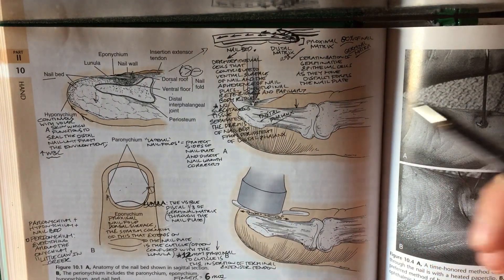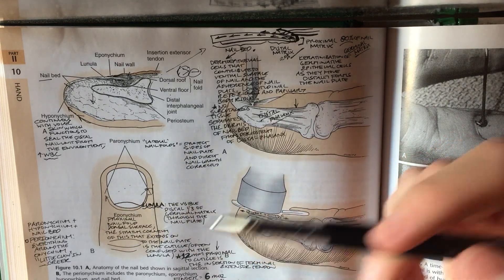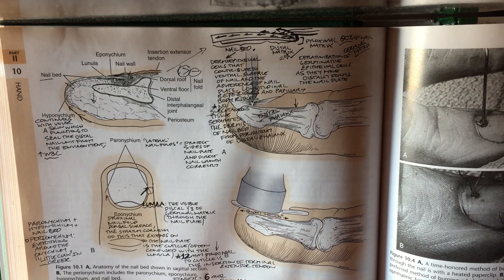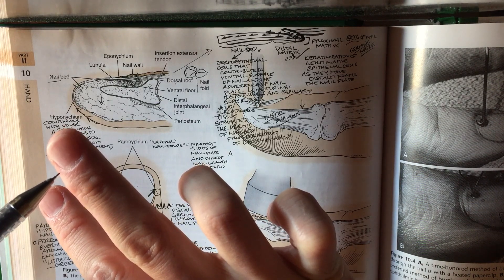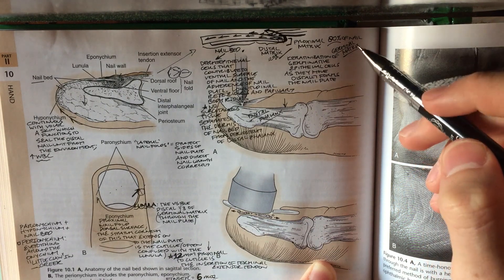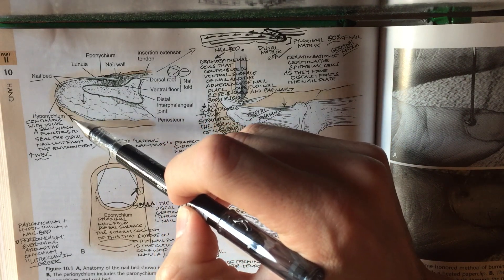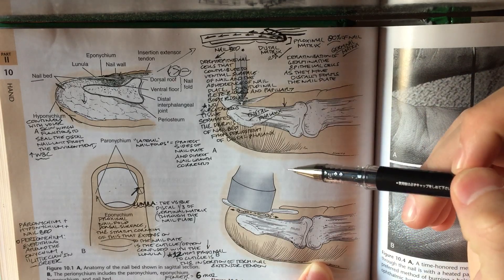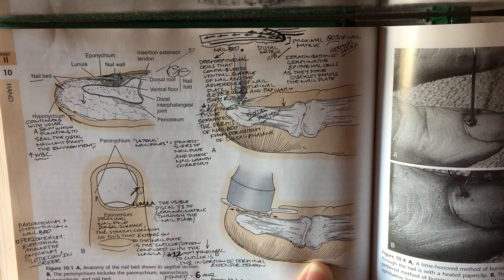Nail Anatomy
Surgical Anatomy of Nail